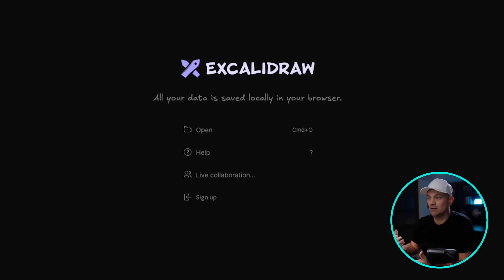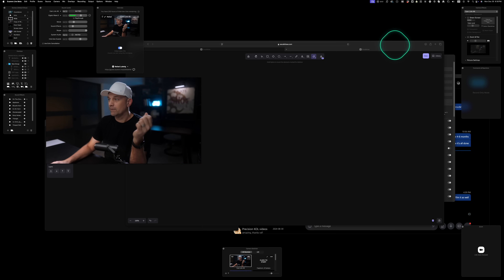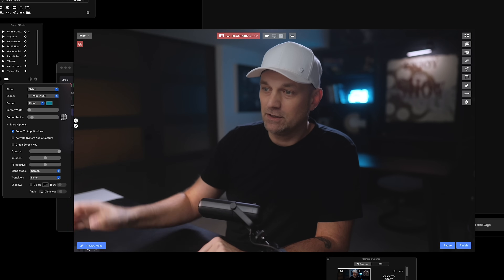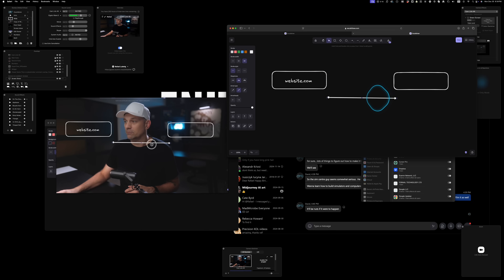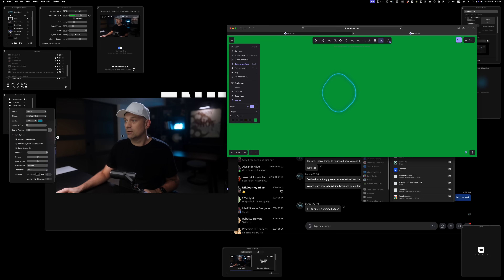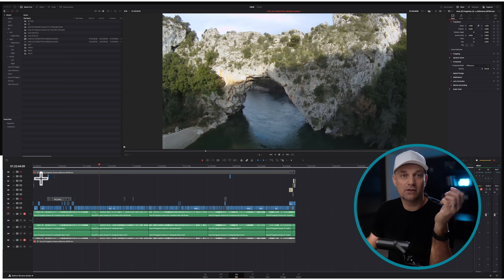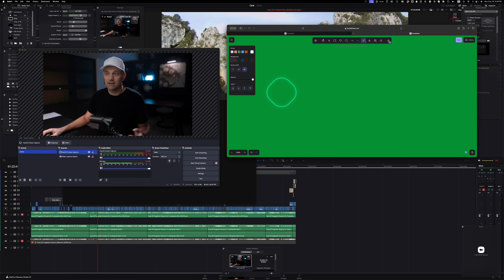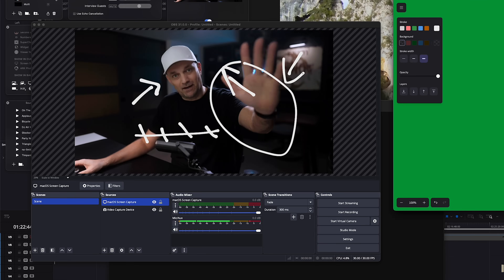How To Draw On Top of Your Videos For Free (No iPad)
Effortlessly enhance your live streams and video presentations! This tutorial shows you how to use the free online drawing tool Excalidraw to draw directly on your screen, creating dynamic visuals in real-time. Learn how to integrate Excalidraw with popular streaming software like Ecamm Live and OBS Studio. Perfect for teachers, presenters, and anyone who wants to add a creative touch to their videos.

0:00 Intro
0:10 Excalidraw
0:54 In Ecamm
7:36 In OBS